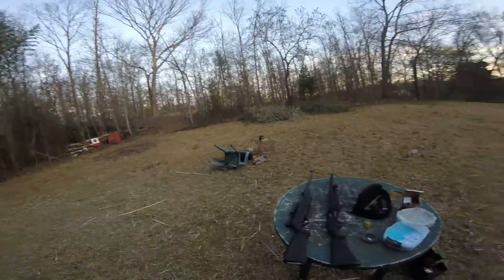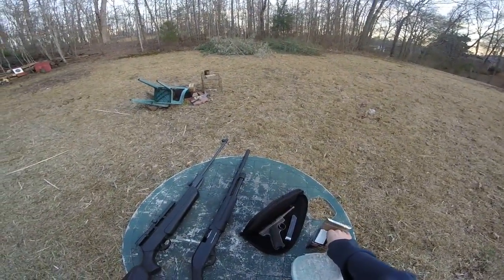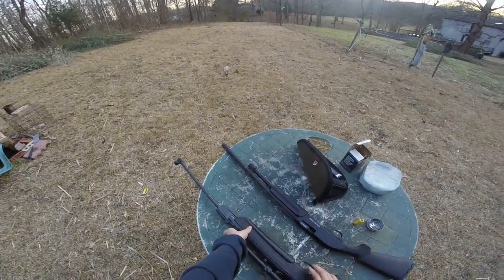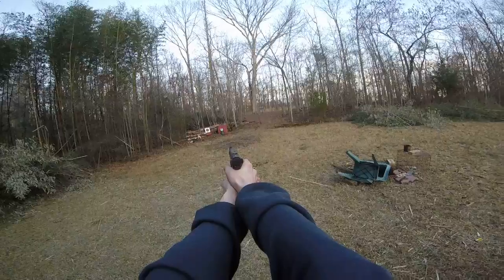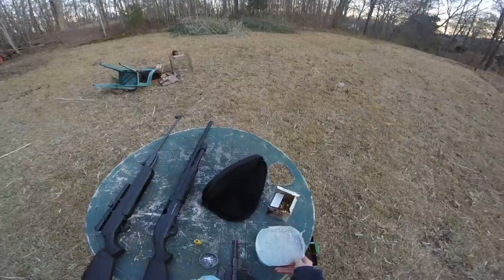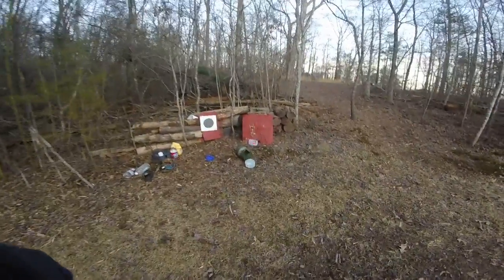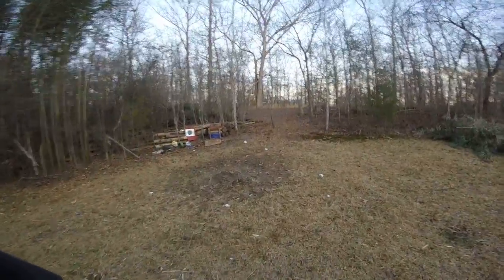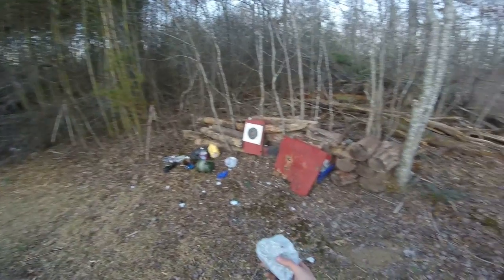Will Pykrete stop a bullet? ( .177air, .22lr, 20ga slug)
Today we shoot home brew pykrete and see what bullets it will and won't stop. Remember to always e careful and shoot safely.